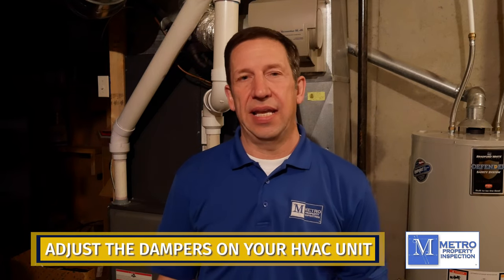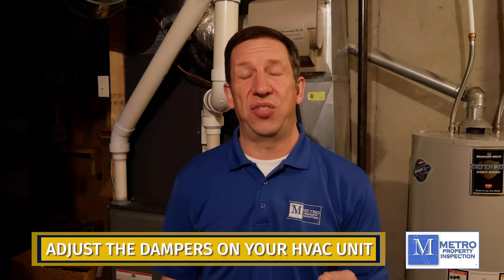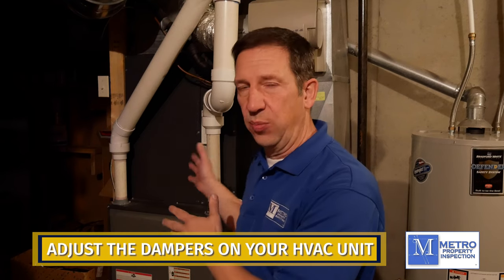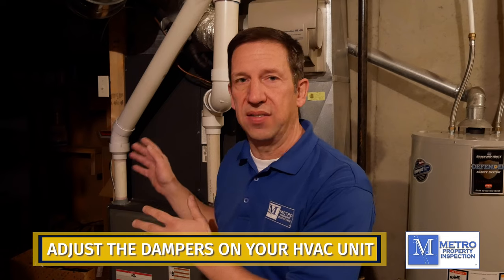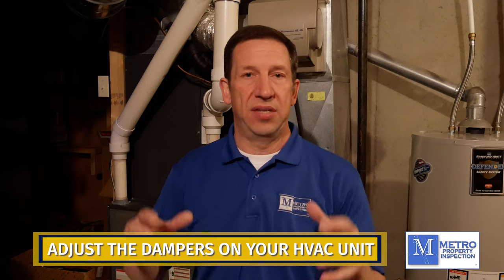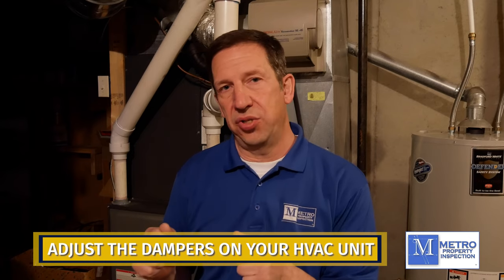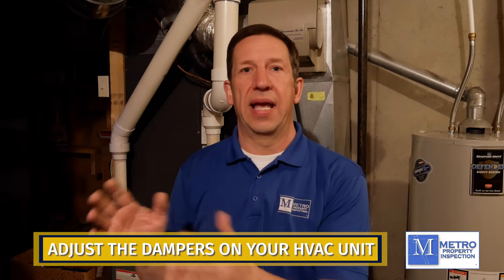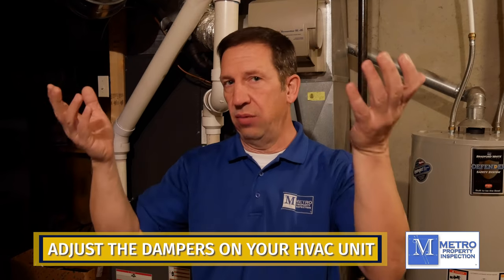Adjust The Dampers On Your HVAC Unit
Adjust The Dampers On Your HVAC Unit | De-Winterizing Tip #2

Check out Mike's 2nd tip when preparing your home for spring.  As cold as it is now, the spring market is a blink away!